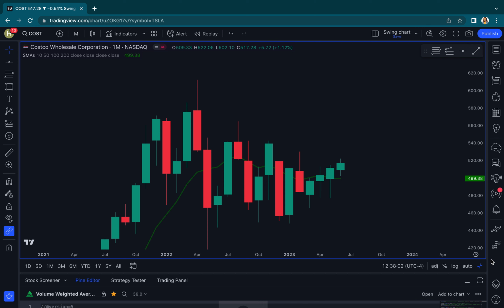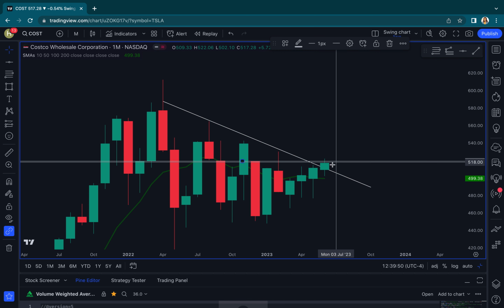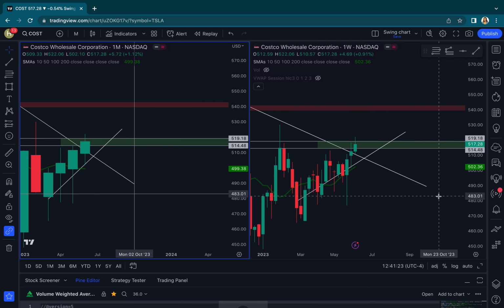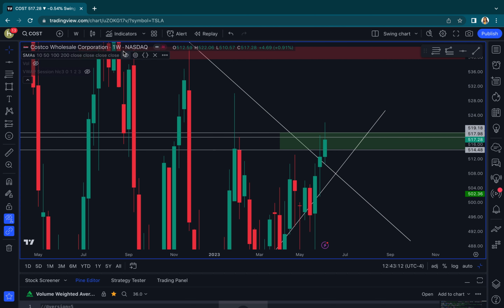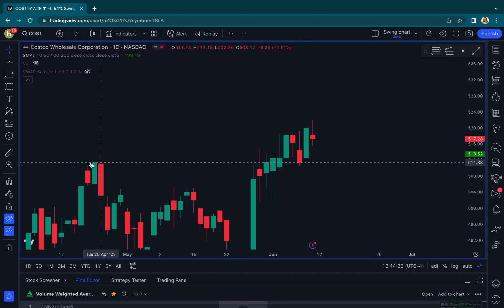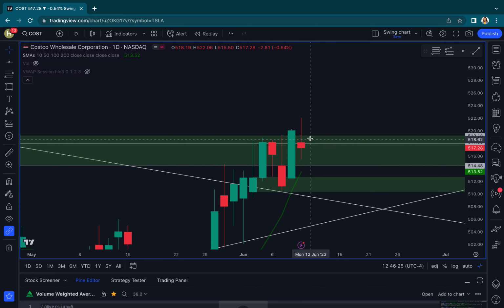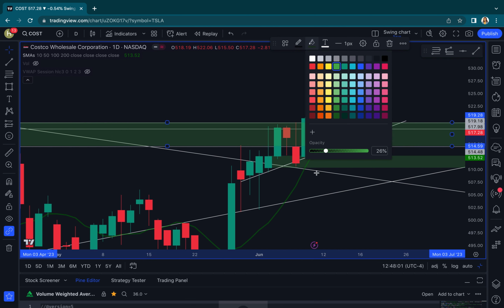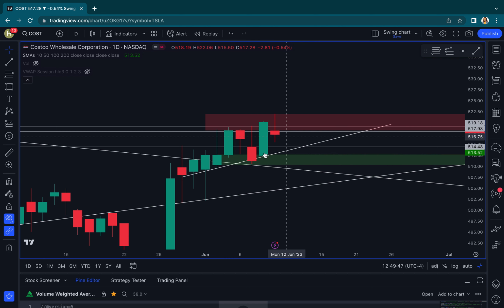COST swing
I like COST for a swing about 3 weeks out